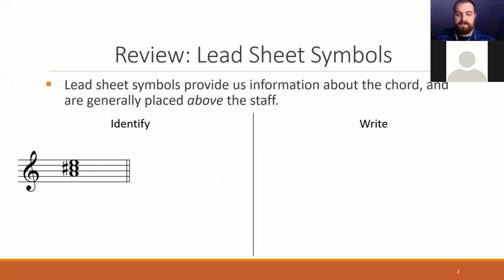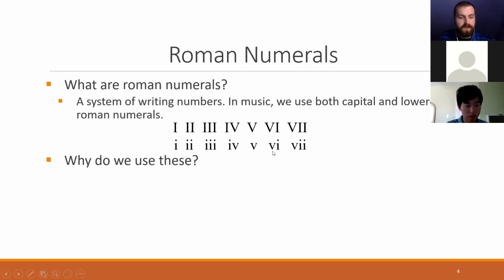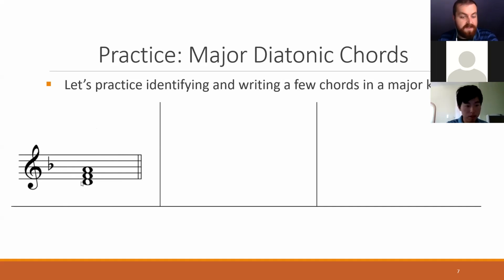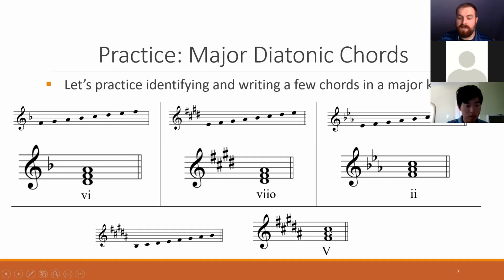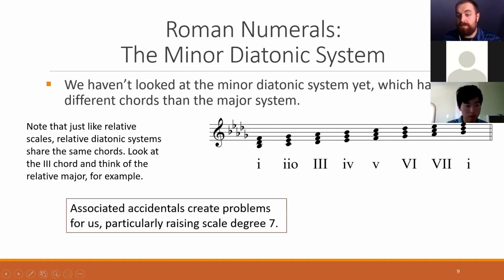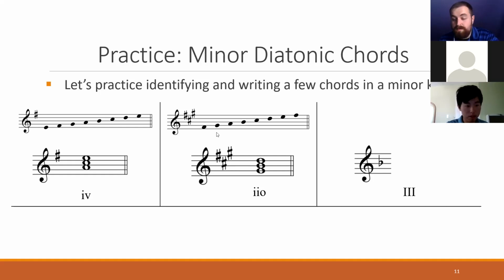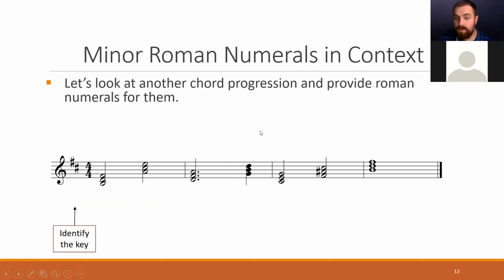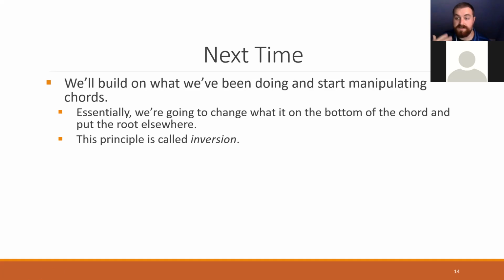MUS 11 Week 4-3: Roman Numerals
This video builds on our identification of triads by adding a new system: roman numeral analysis.

Let me or your TA know if you have any questions!